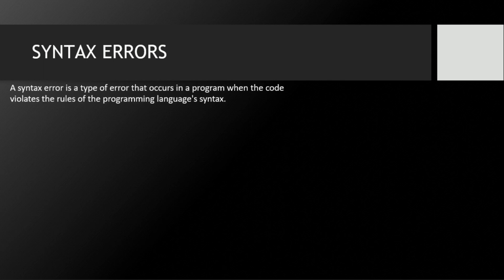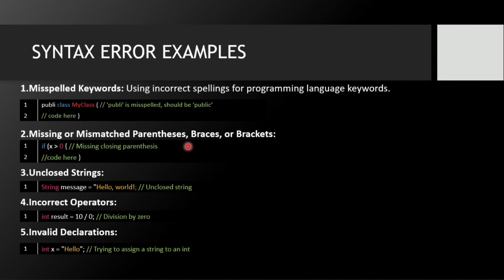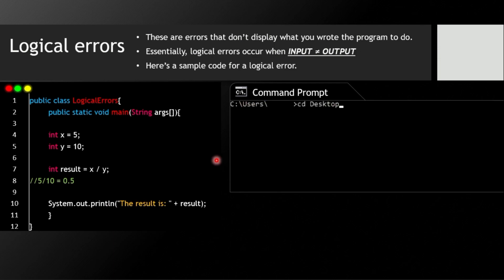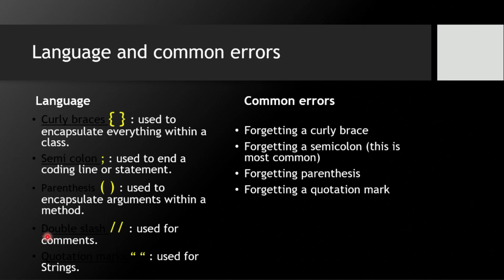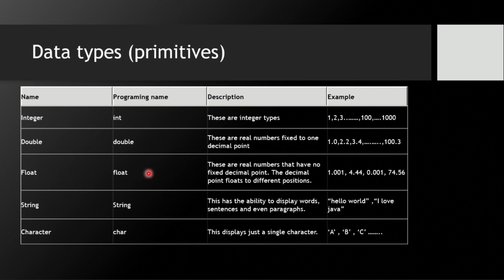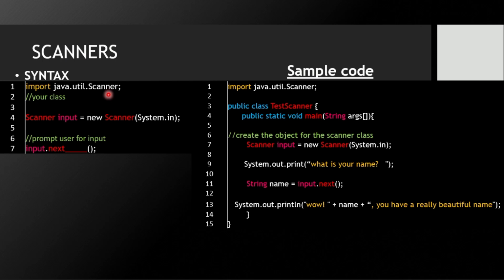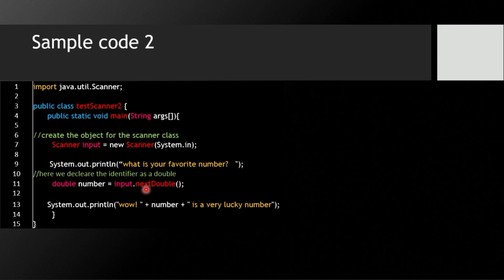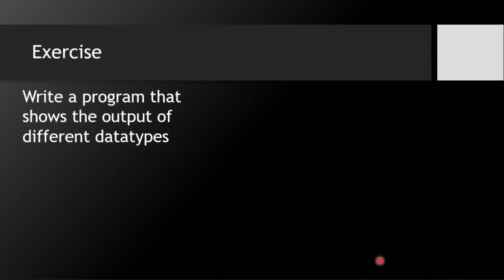introduction to Java ♨️ Elementary programming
Explore elementary programming concepts in Java. Understand the types of errors, delve into Java data types or primitives, learn about essential libraries, and grasp the importance of naming conventions for clean code.